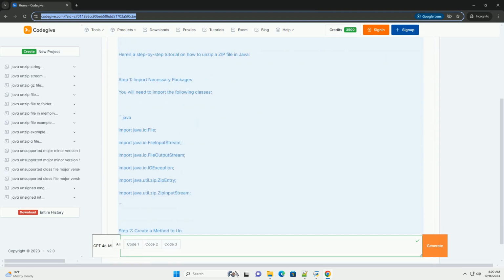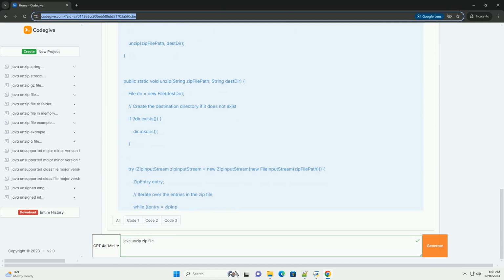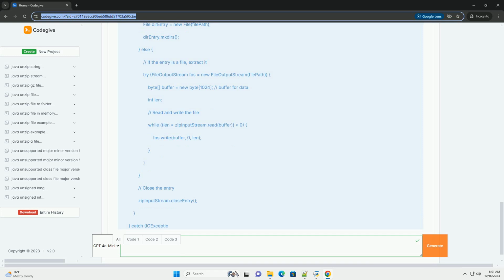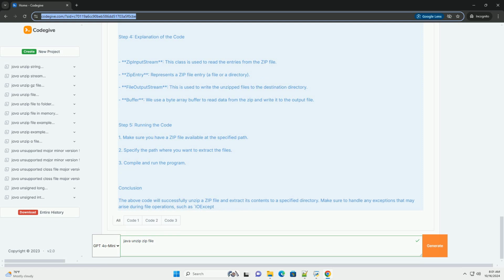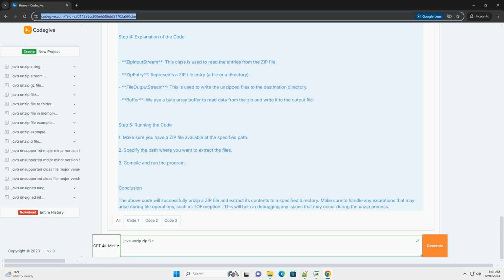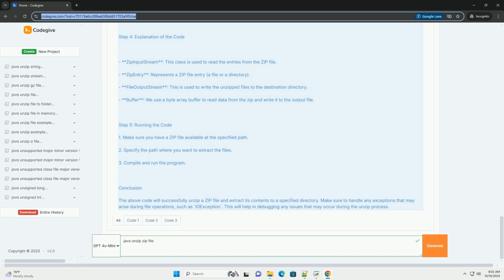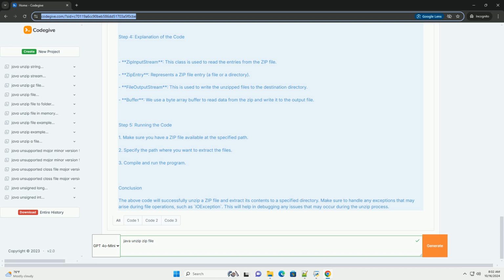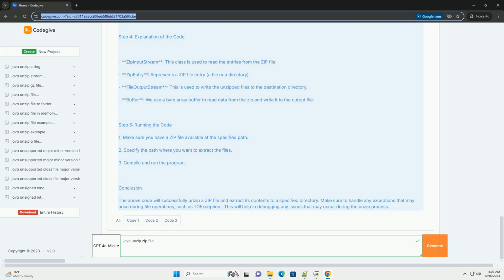java unzip zip file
sure! in java, you can unzip a zip file using the `java.util.zip` package, which provides classes for reading and writing zip files. the main classes you’ll be using are `zipinputstream` and `zipentry`.

here’s a step-by-step tutorial on how to unzip a zip file in java:

### step 1: import necessary packages
you will need to import the following classes:

### step 2: create a method to unzip the file
you can create a method called `unzip` that takes the path of the zip file and the destination directory where you want to extract the files.

- **zipinputstream**: this class is used to read the entries from the zip file.
- **zipentry**: represents a zip file entry (a file or a directory).
- **fileoutputstream**: this is used to write the unzipped files to the destination directory.
- **buffer**: we use a byte array buffer to read data from the zip and write it to the output file.

### step 5: running the code
1. make sure you have a zip file available at the specified path.
2. specify the path where you want to extract the files.
3. compile and run the program.

### conclusion
the above code will successfully unzip a zip file and extract its contents to a specified directory. make sure to handle any exceptions that may arise during file operations, such as `ioexception`. this will help in debugging any issues that may occur during the unzip process.

python file
python file readlines
python file close

python file
python file readlines
python file close
python file name
python javatpoint
python java
python javalang
python javadoc